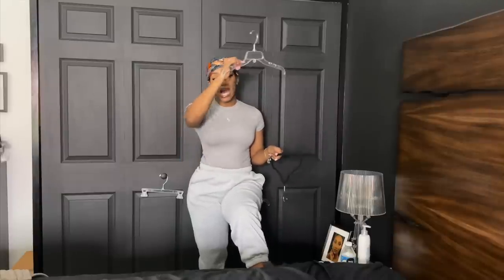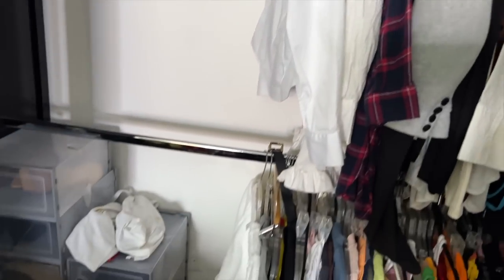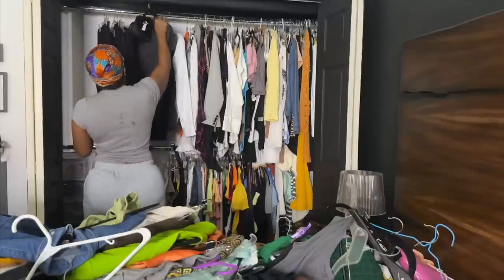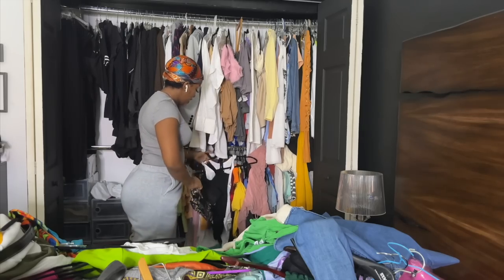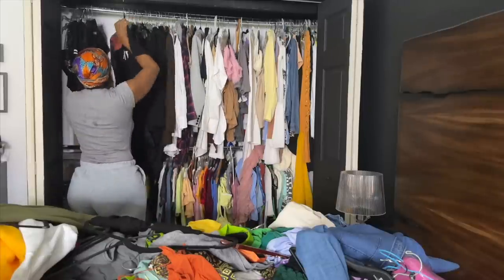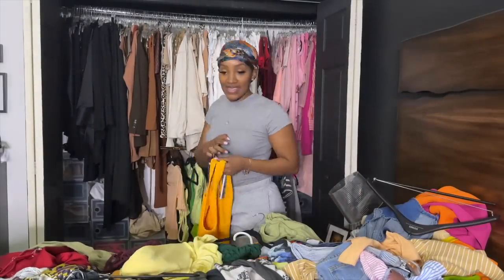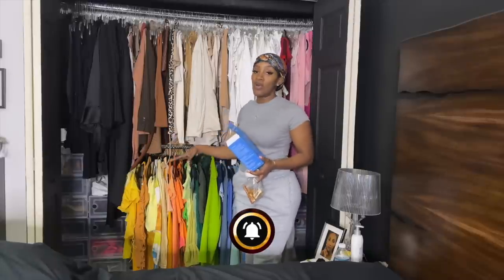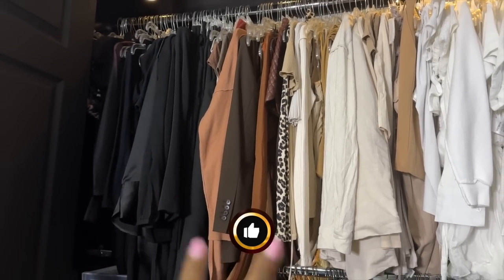ORGANIZING MY CLOSET Ft LuvMe Hair | TANAANIA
ORGANIZING MY CLOSET Ft Luv Me Hair | TANAANIA

SHOE BOXES: